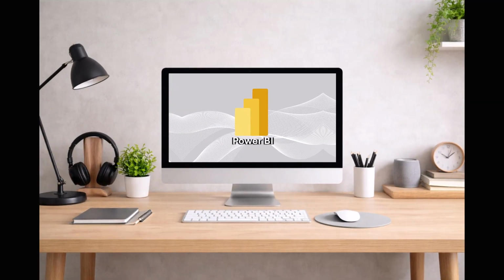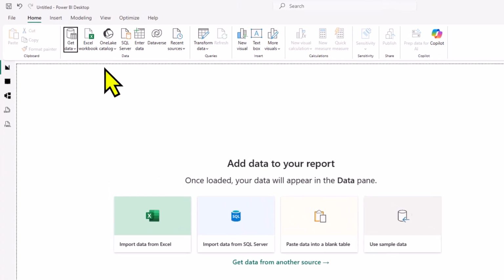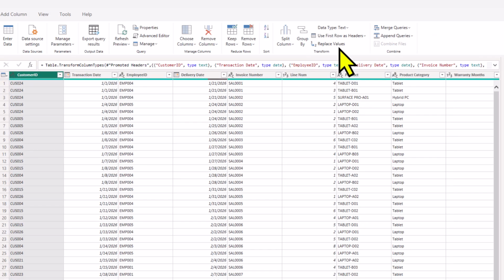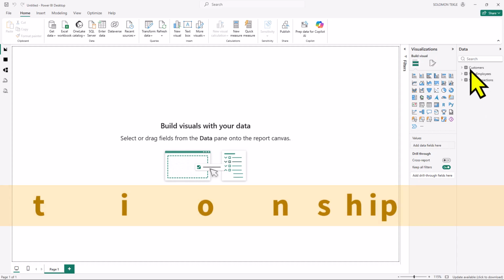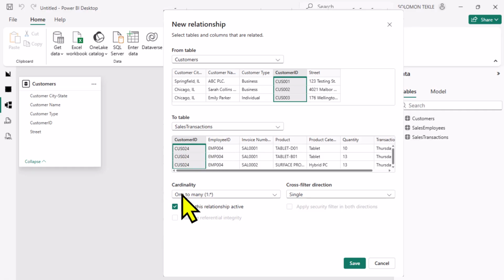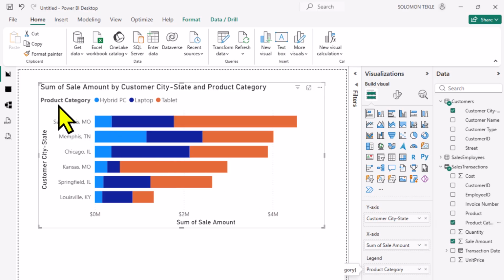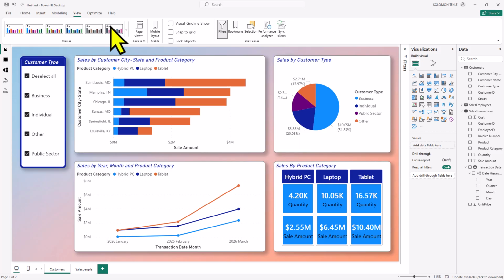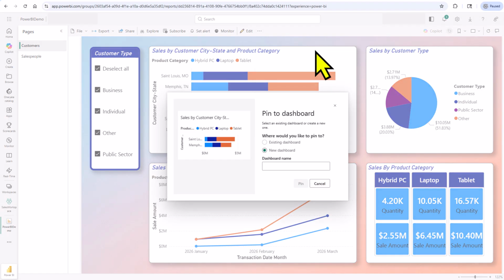Learn Power BI - Get Business Insights Easily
Power BI is the most widely used business analytics tool both in the US and globally. Whether you are a beginner or simply need a refresher, this Power BI tutorial walks you through each essential from start to finish in a step by a step, visually illustrated and intutive way. If you are an Excel user, Power BI is the next natural platform you want to level up so that you to get the skills you need to get business insights whether your data is stored in Excel workbooks or any dedicated software applications like accounting systems, HR databases, economic trends etc.

Contents in This Power BI Tutorial

00:00     Introduction

01:57     Getting Data in Power BI

03:44     Preparing Data

06:20     Model & Relationship

09:03     Interactive Reports

12:41     Publishing to Power BI Service